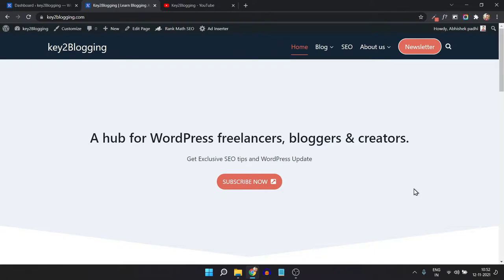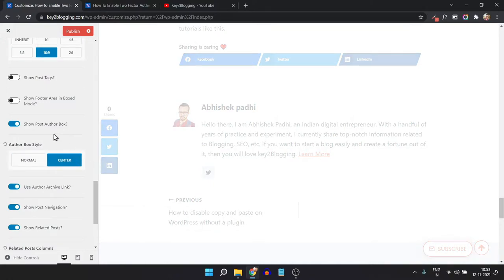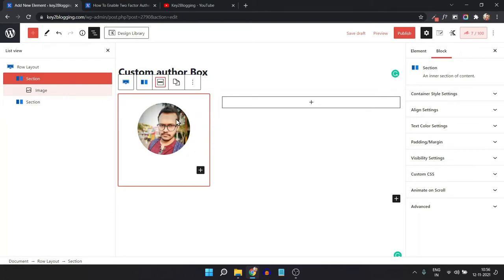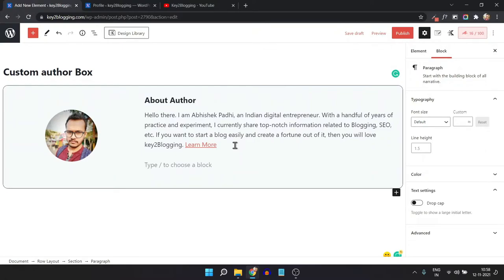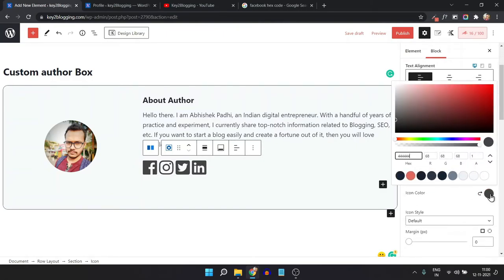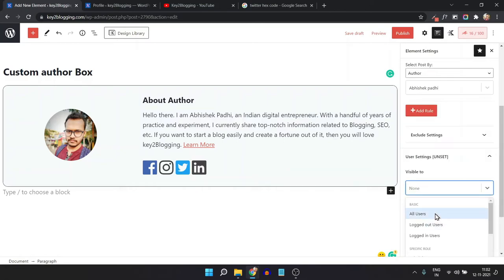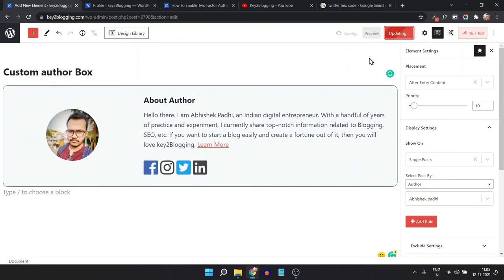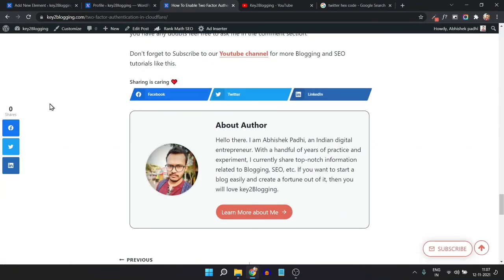How to Add a Custom Author Box in Kadence theme | ✸ Hook Element Tutorial ✸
In this video, You will learn how to add a custom author box to your Wordpress website using the kadence theme and kadence Blocks plugin.

By default, kadence comes with an author box but we don't have many customization options in it. That's why we create a custom Author box and hook it using the kadence Pro hook element feature.

So, you need the Pro version of the kadence theme to achieve this.

If you want to create a custom Author box using HTML and CSS then you can follow the Guide ➜

🐁 Wireless mouse